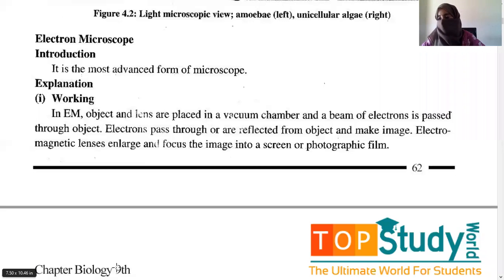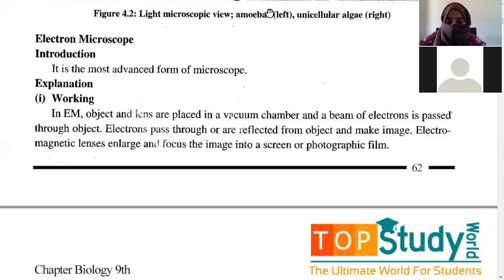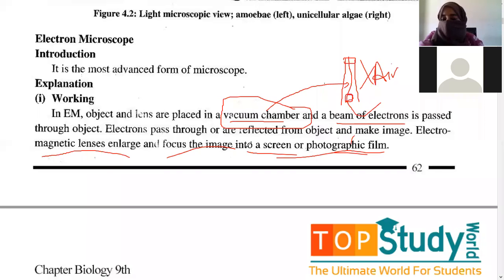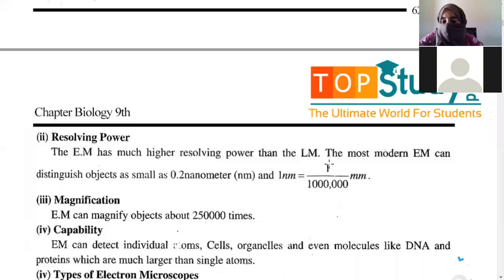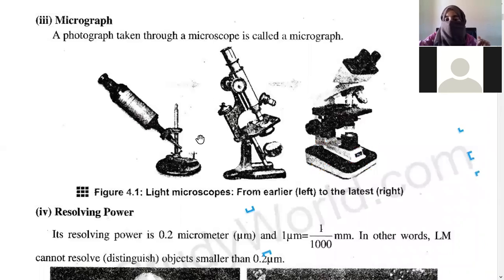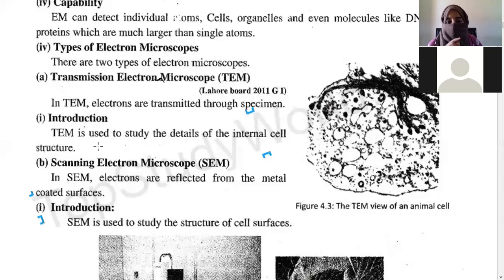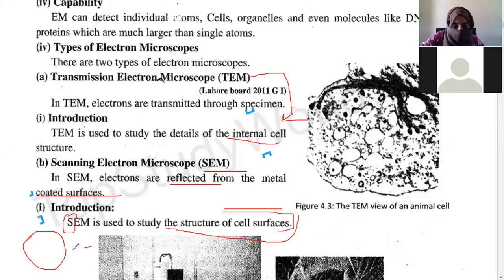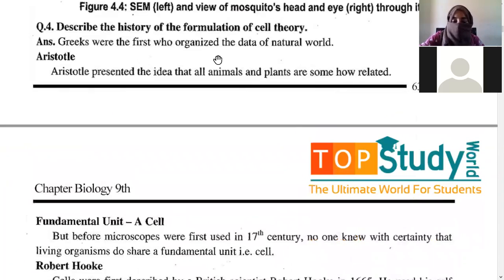electron microscope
EM MICROSCOPE.